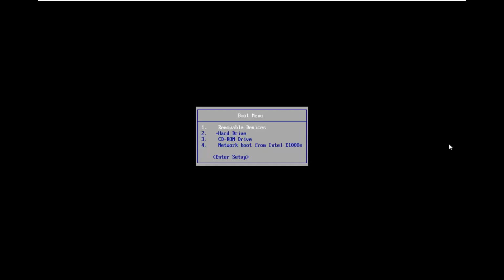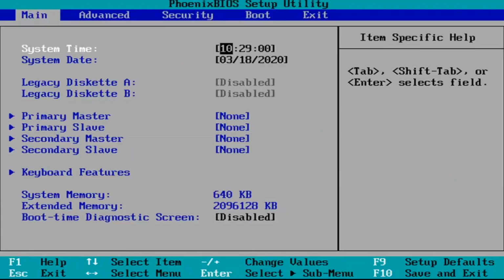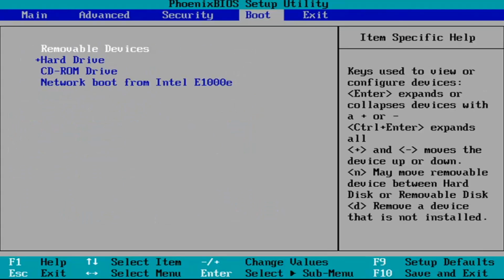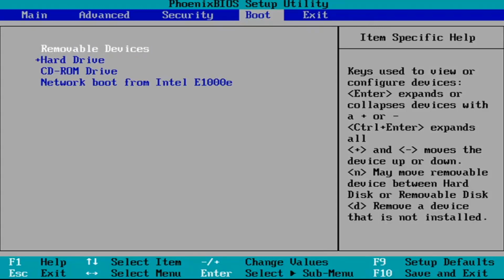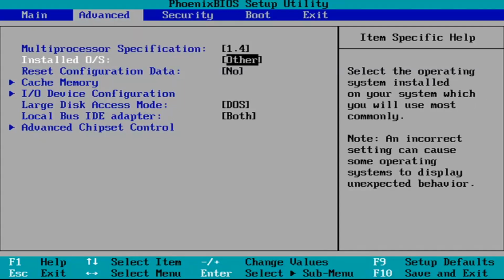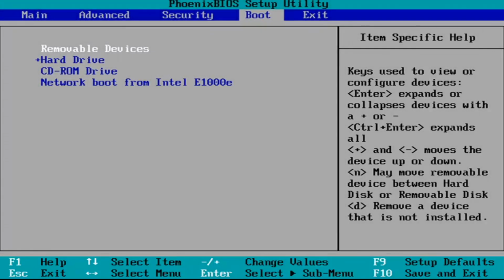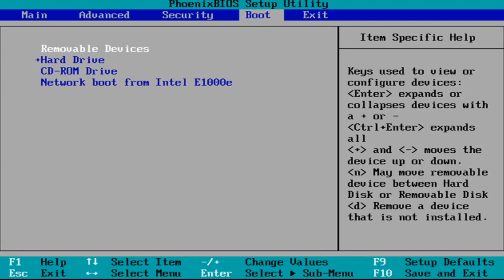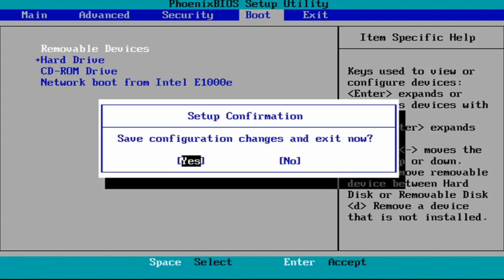Failed to Format the Selected Partition Error: 0x8004242d Windows Cannot Be Installed to This Disk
Issues addressed in this tutorial:
failed to format the selected partition while installing windows os
failed to format the selected partition windows 7 install

The Failed to format the selected partition (Error 0x8004242d) is encountered when the user tries to format, merge or install the OS on a drive using the installation media for Windows 7, Windows 8.1 and Windows 10. Most affected users encountering this issue are trying to clean install their OS, but this error prevents them from doing so.

In most cases, you will see this issue occurring due to some kind of inconsistency with the Master Boot Record. It’s either a missing file or some type of file corruption. But regardless of the origin, you can most likely fix it by deleting all partitions instead of trying to reformat them.

If that doesn’t work, you should attempt the same operation with DiskPart. This utility will resolve any incompatibility or corruption caused by the mass controller storage or the mass storage driver.

There’s also a rare scenario in which this issue will occur due to a conflict between BIOS and UEFI settings. This last one can be resolved by disabling USB Boot support while the installation is taking place.